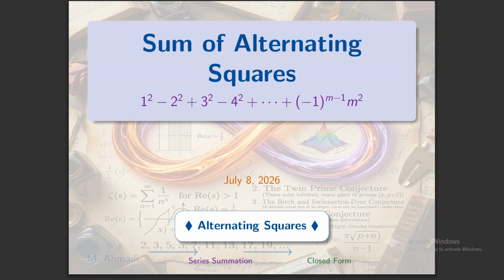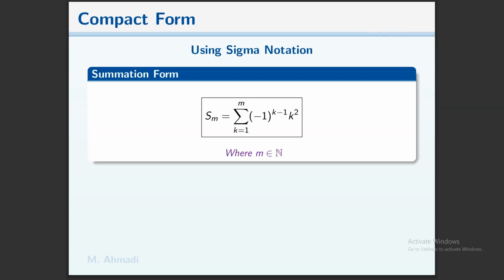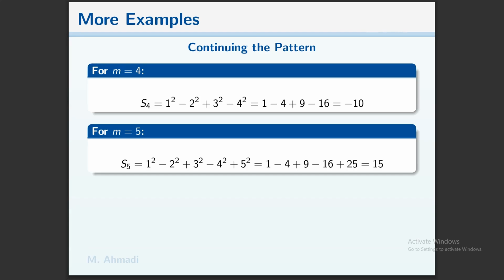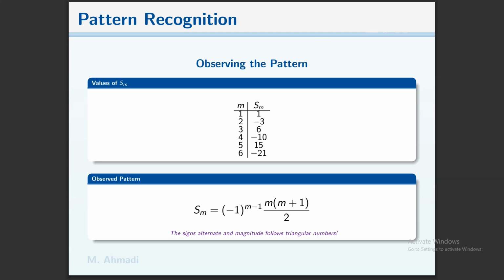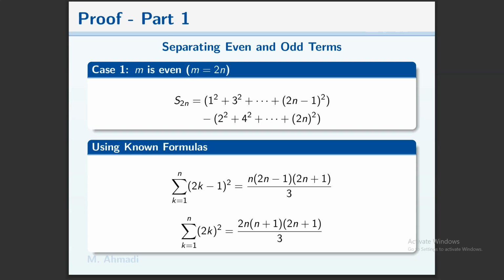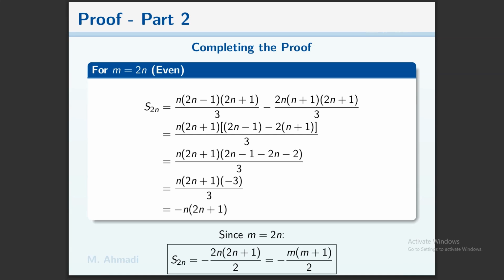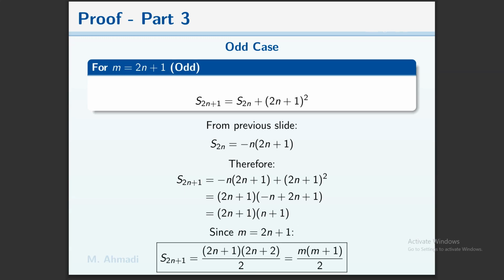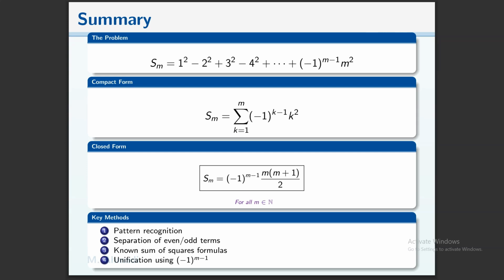A Beautiful Math Series with a Surprising Answer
What happens when you add squares with alternating signs?
1-4+9-16+25-...
At first glance, this might look like a complicated alternating series. But hidden within it is a beautiful and surprising pattern!

In this video, we explore the sum of alternating squares and discover its elegant closed form. We'll start by computing the first few terms, spot the hidden pattern, and then prove it rigorously using mathematical induction and known sum formulas.